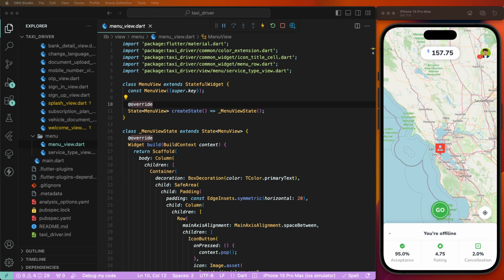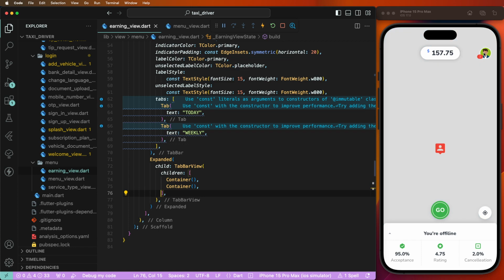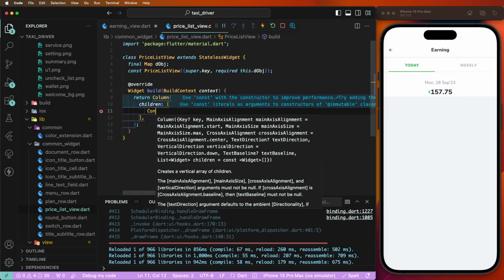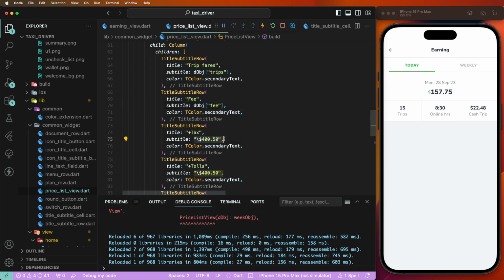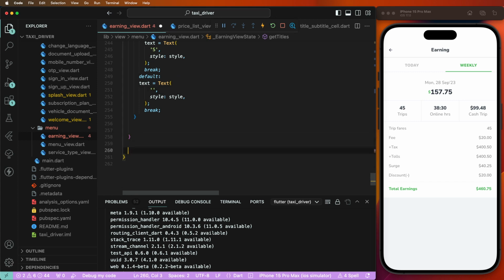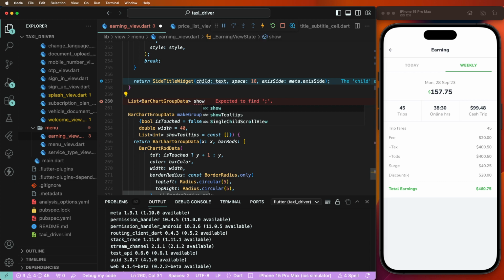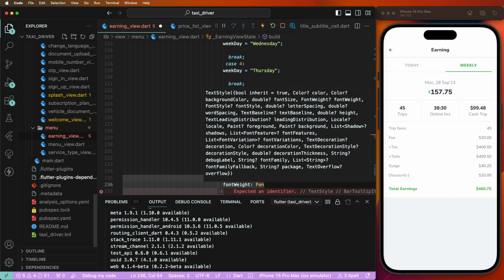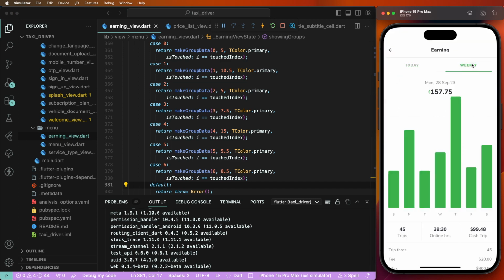#12 Flutter Taxi App: Building Today & Weekly Earning Screen with Bar Chart | Bloc & Cubit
🚖 Dive into advanced Flutter app development! In this tutorial, we're creating the Today and Weekly Earning Screen with an interactive day-wise bar chart. Unleash the power of Bloc & Cubit for seamless state management.

🔥 Key Highlights:

-Flutter Taxi App: Take your app to new heights with Flutter.
-Bloc & Cubit: Master advanced state management techniques.
-Today & Weekly Earnings: Visualize earnings with day-wise bar charts.
-Interactive UI: Enhance user experience with interactive elements.

📊 Tutorial Features:

-State Management with Bloc & Cubit
-Day-wise Bar Chart UI
-Earning Visualization

Join our Flutter community to stay updated with the latest app development techniques!